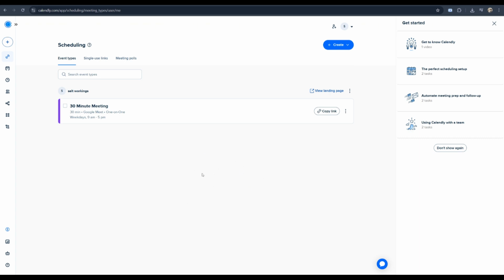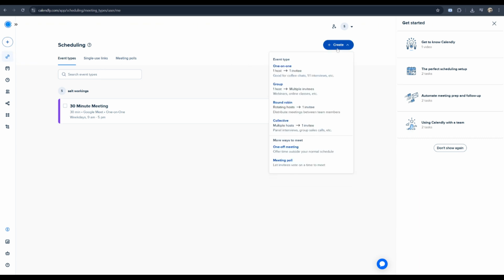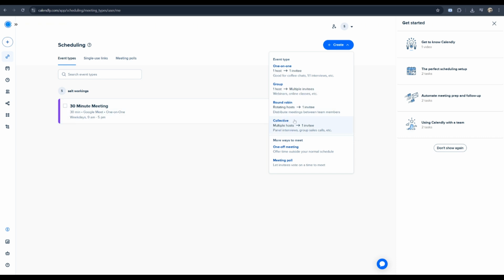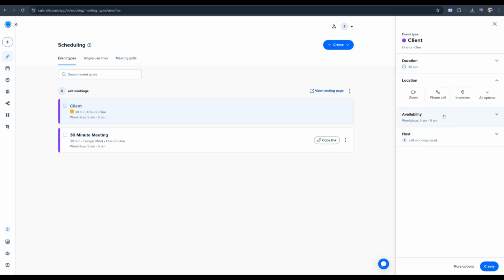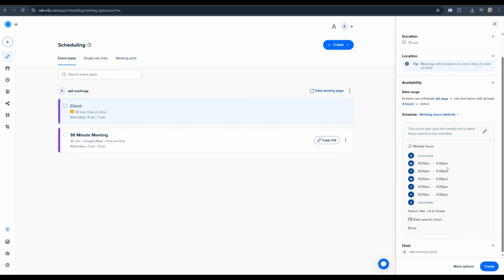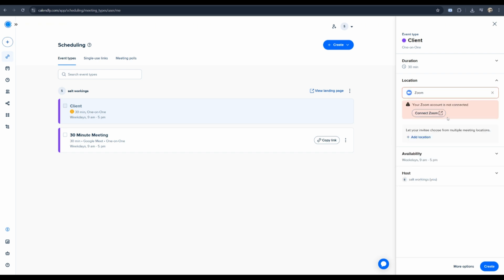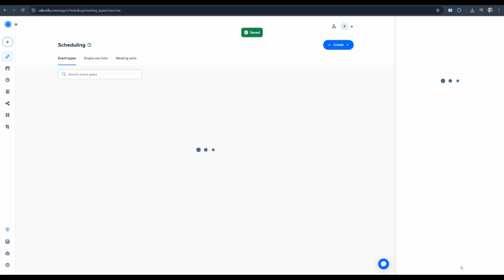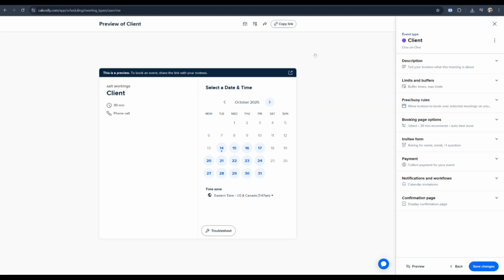How to Set Up Your First Event in Calendly 2025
Want to start scheduling meetings automatically without all the back-and-forth? 🗓️
In this quick tutorial, I’ll show you step by step how to set up your first event in Calendly for 2025.

Whether you’re a freelancer, business owner, or coach — Calendly lets people book time with you instantly based on your availability.

Here’s how to do it 👇

1️⃣ Go to calendly.com and create your free account.
2️⃣ Once you’re in your dashboard, click “Create” → “Event Type.”
3️⃣ Choose the type of meeting you want — one-on-one, group, or collective event.
4️⃣ Set your event name, location, and duration — for example, a 30-minute Zoom call.
5️⃣ Under “Availability,” pick the days and times you’re free. You can also connect your Google or Outlook calendar to avoid double-bookings.
6️⃣ Click “Next” and add a short description or instructions for guests.
7️⃣ Finally, hit “Publish” — and you’ll get a shareable link you can send or embed anywhere!

💡 Tip: You can also customize the booking page with your logo, colors, and reminders to make it feel professional.

And that’s it — your first Calendly event is live and ready to start booking meetings for you automatically!